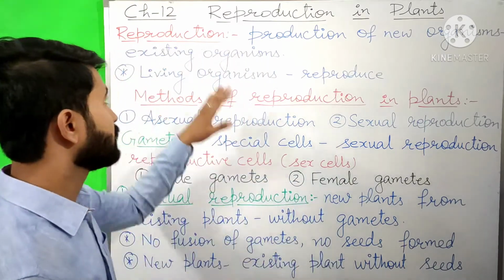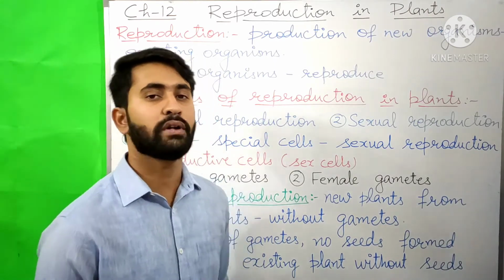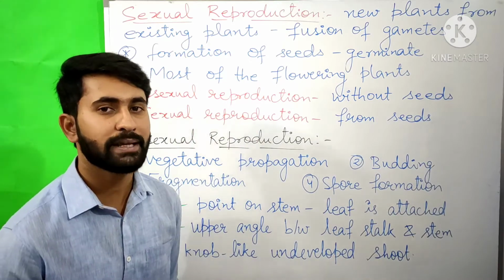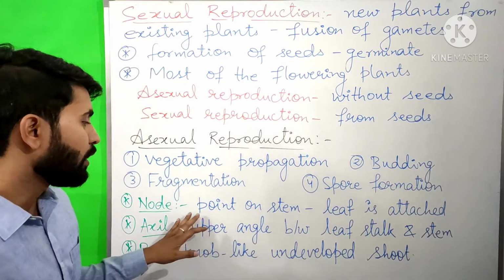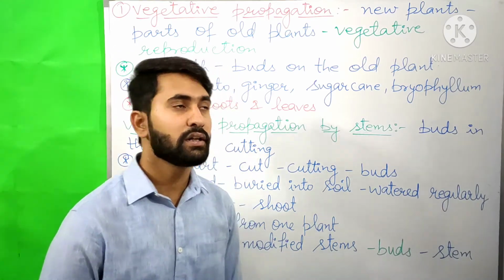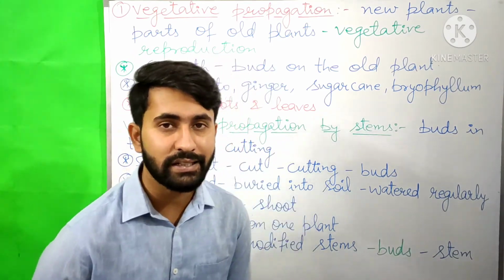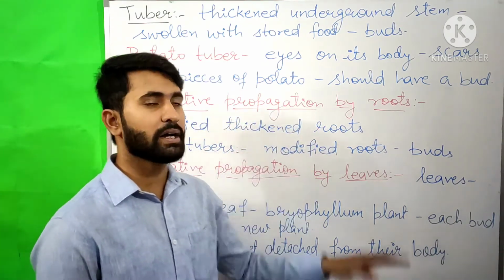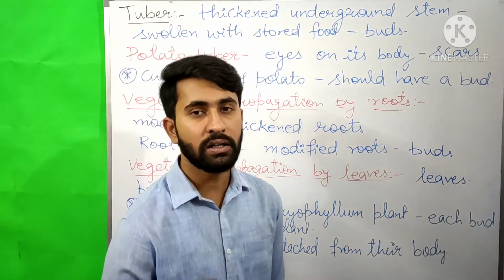Chapter 12 Reproduction in Plants